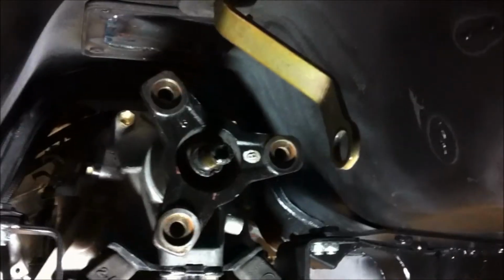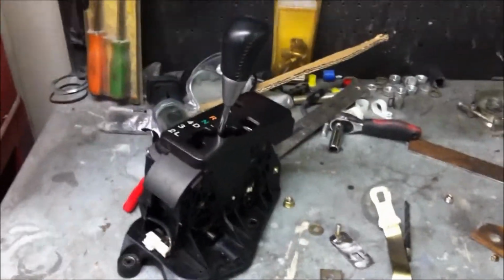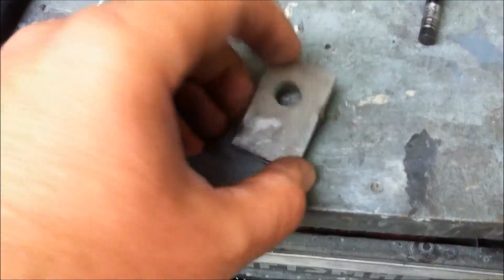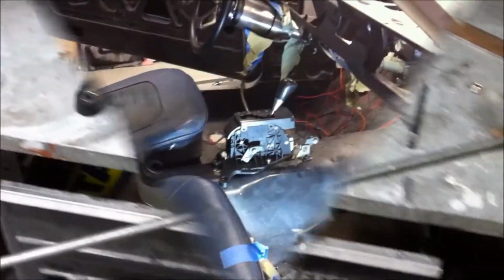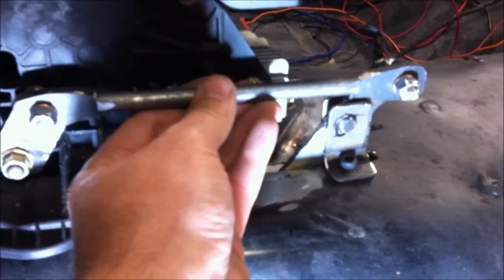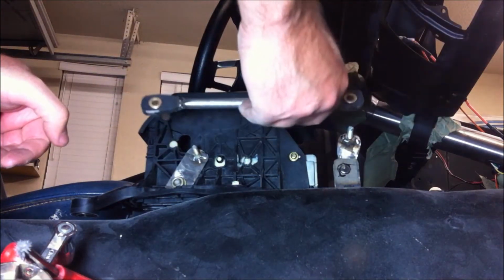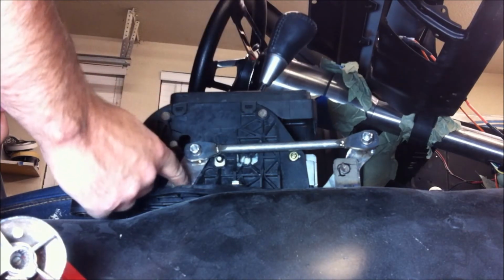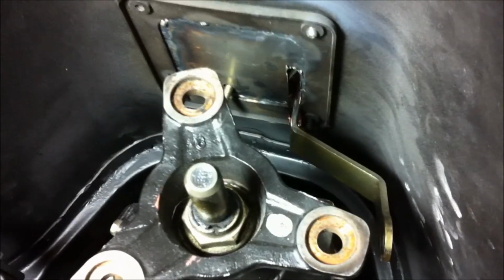65 Mustang Restoration 2JZ- Remote Shift Lever Fabrication